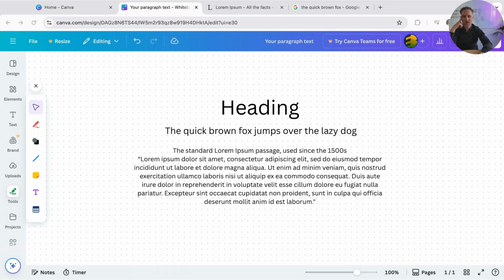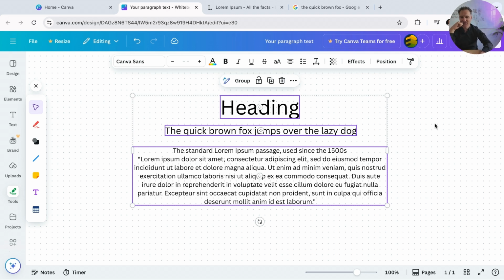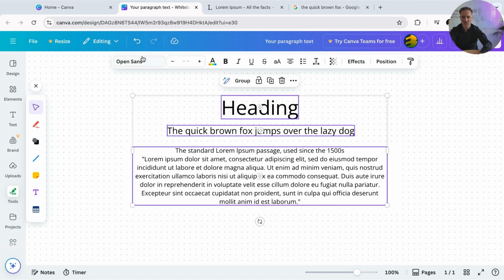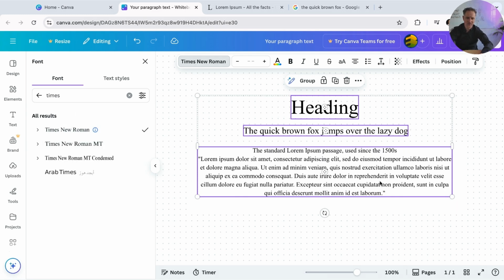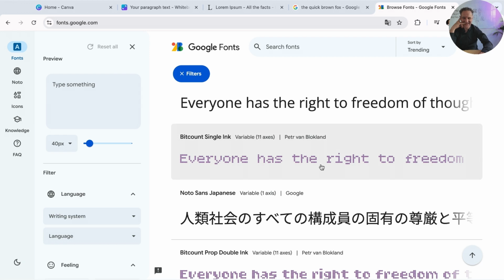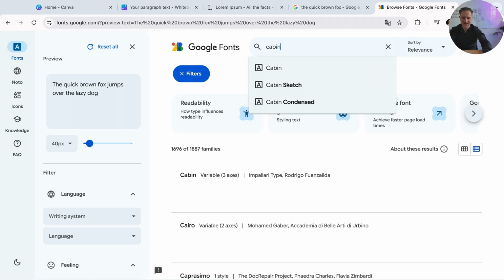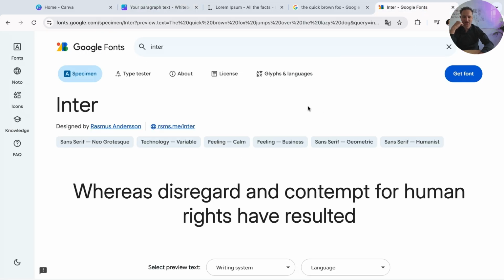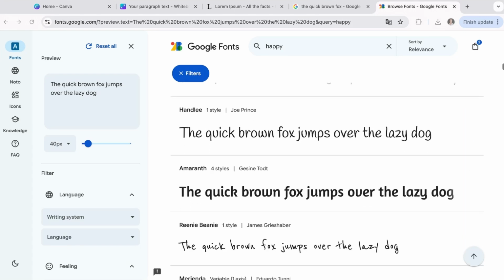Branding and Fonts and why they matter...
Fonts matter more than you think. In this video, I break down how to choose fonts that actually work for your brand—whether you’re using Canva, Google Fonts, or working with a designer.

We’ll cover:
Serif vs sans serif vs handwriting fonts
Why Google Fonts are a safe bet for websites
My go-to fonts (Open Sans, Cabin, Inter)
How fonts affect your brand’s personality and credibility
Practical tips for pairing fonts for headings, subheadings, and body text

I’m not a font designer—but I’ve worked with enough brands to know how powerful font choice is for your business identity. Whether you’re building a website, designing signage, or just playing around in Canva, the right font combo will help your brand look polished, consistent, and trustworthy.

💬 Got a question about fonts or branding? Drop it in the comments—I’d love to hear what fonts you’re using!

Any questions? Drop them in the comments, we’d love to hear from you. Reach out anytime.

At Environmentarian, we help businesses grow while staying true to sustainability and ESG principles. Our work blends creativity, strategy, and impact, from business and web development to content creation, ESG storytelling and digital credibility.
Why it matters: We believe business can be profitable and purposeful. By aligning growth with positive environmental and social outcomes, we make it easier for brands to thrive without compromising values.

 🎬 See our Video Content Work: Browse this channel.
💚 About Environmentarian
We donate 1% of revenue to impact initiatives (Medicine Sans Frontier and Mossy Earth are our favourites) and embed ESG values into every project. We do extensive work pro bono in the hemp building sector including our work with the Hemp Building Directory at hempbuilding.au. Whether you’re looking for creative campaigns, sustainable web design, or business development support, we’re here to help you make progress with purpose. And you’ll know that working with us is making a difference in the world.